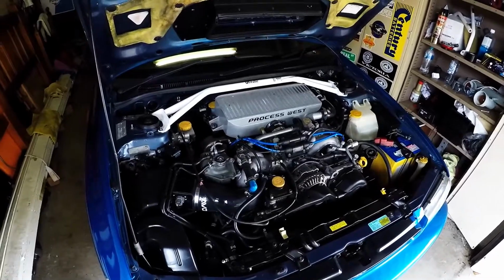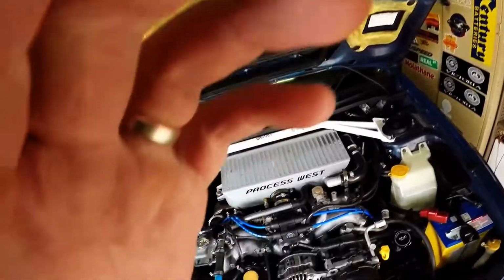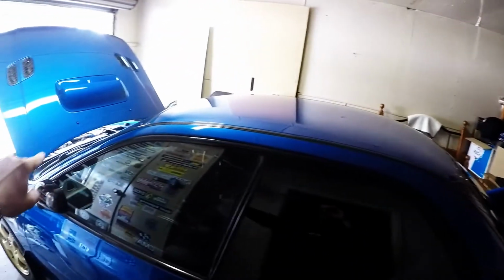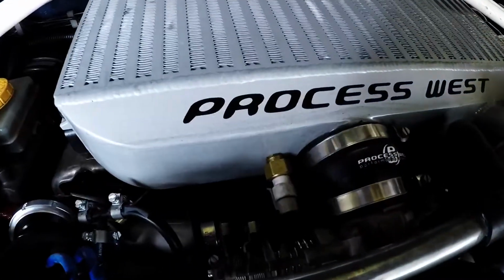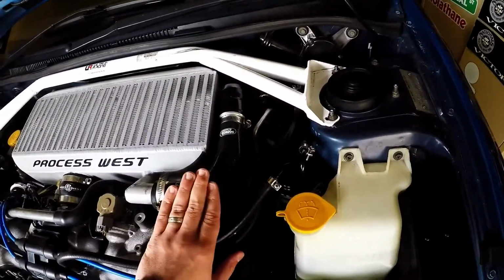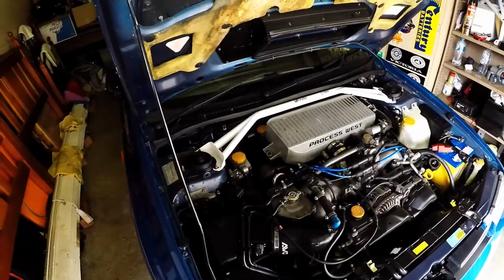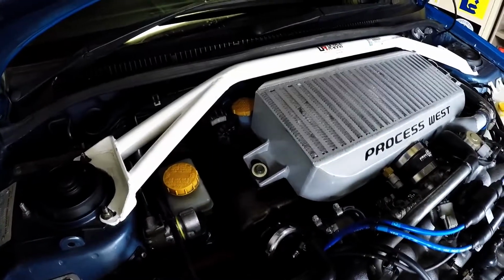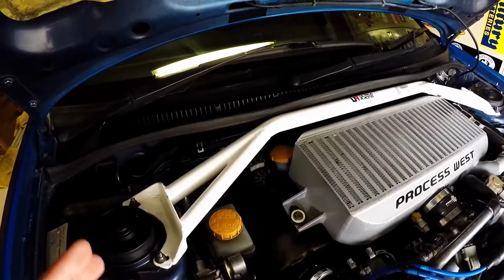Subaru Impreza WRX MY98 GC8 Club Spec Evo 2 - Build Log Part 3 Update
Engine
- EJ207 (Version 8 T20C Block)
- EJ257 STI Crankshaft
- JE 92.5mm 8.5:1 Stroker Pistons
- BC Rods 625+ Rod Bolts
- ARP Case Bolts
- GD STI Oil Cooler
- STI 11mm Oil Pump
- EJ25 Sump
- RCM Baffle Plate
- KillerB Pickup
- Competition Clutch 6.1kg Flywheel
- Group N Motor Mounts
- 8mm Phenolic spacer
- Torque Solution Lightweight Crank Pulley

Fuel
- JECS V4 STI Injectors 500cc
- DW200 Fuel Pump

Heads
- HKS Exhaust and Intake 256/9mm Camshafts
- ARP 625+ Headstuds
- Kelford Valvesprings

Exhaust/Intake
- Hitech 3" TBE
- Process West TMIC
- AVO Silicon Intake
- GTPumps GTPS01

ECU
- Link G4+ WRXLink
- Intake temperature sensor and loom
- CAMLamda sensor and loom
- PVS Tune

Brakes
- WRX 4 Pot Front calipers
- DBA T2 Slotted Rotors (Front)
- HEL Braided Lines all round
- Project Mu NS400 Pads

Suspension
- Front and Rear Superpro Swaybars (24mm/22mm)
- Front and Rear Superpro Swaybar HD endlinks
- Whiteline HD Rear Swaybar mounts
- Whiteline ALK (Comfort)
- Ultra Racing Triangle Brace
- Ultra Racing front and rear Strut Braces
- Superpro Pitch stop mount

Gearbox
- Whiteline Cross member bushes
- Whiteline Shifter Bushing
- Group N Transmission Mount
- New Knuckle

Wheels/Tyres
- STI 16x7 Rims
- Bridgestone RE003 all round